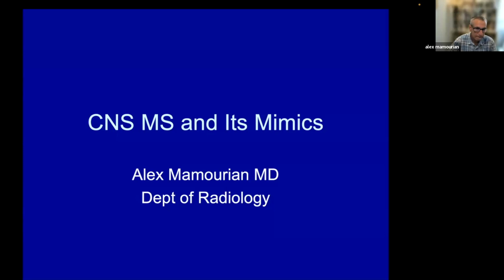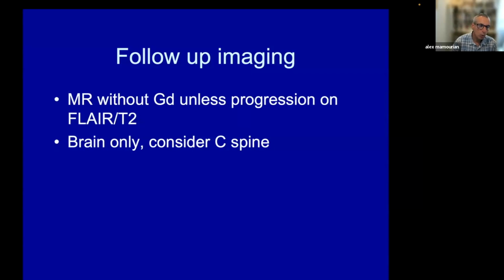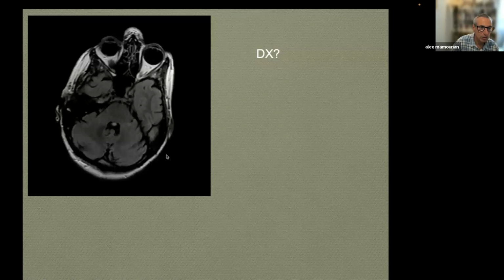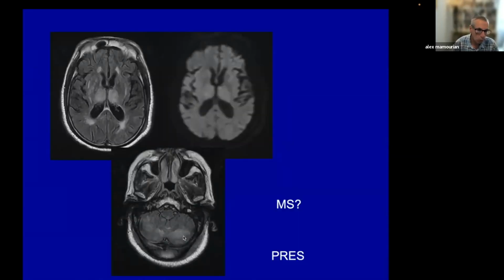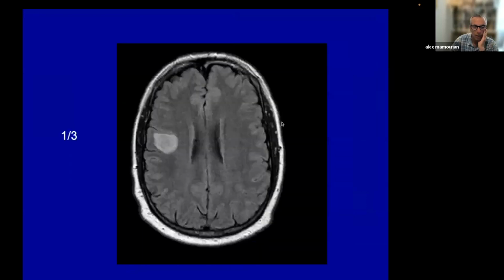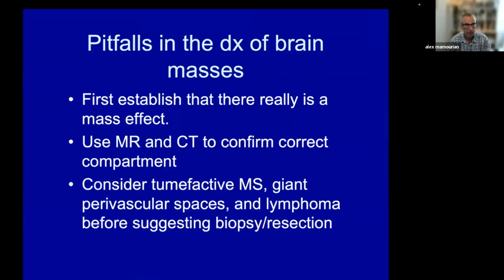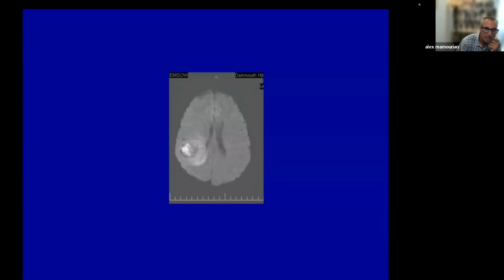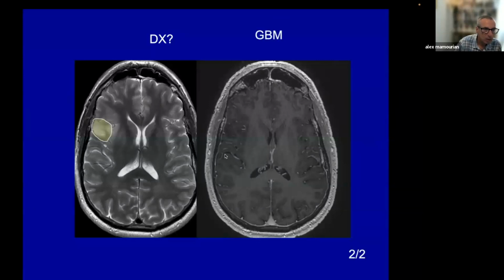Imaging of MS and mimics HD 1080p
Is this lecture you will learn how to recognize typical features of tumefactive MS that should permit you to distinguish it from neoplasm in most cases. Other white matter disorders that have some imaging similarities to MS are reviewed as well.